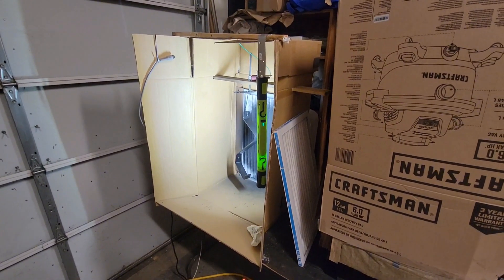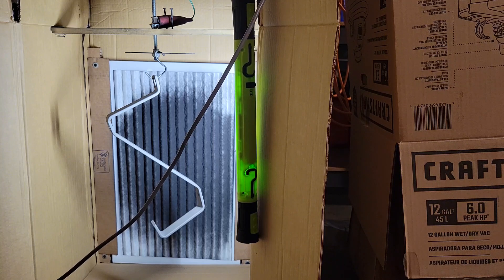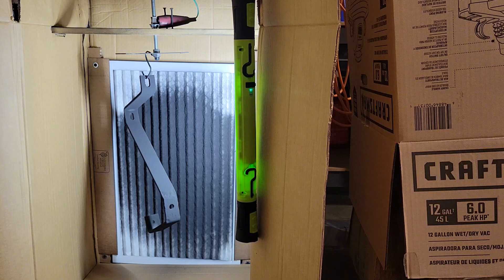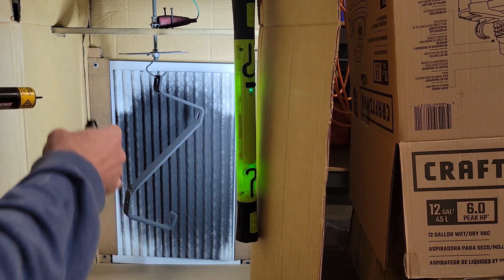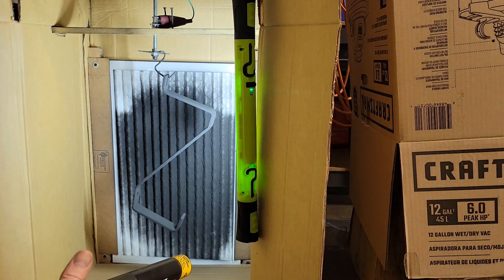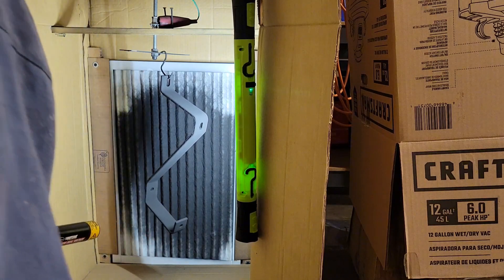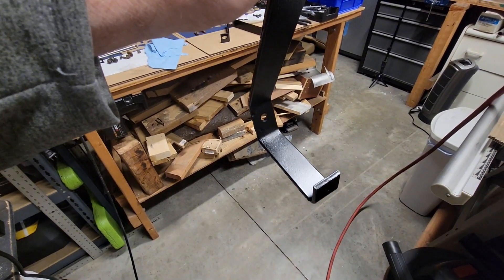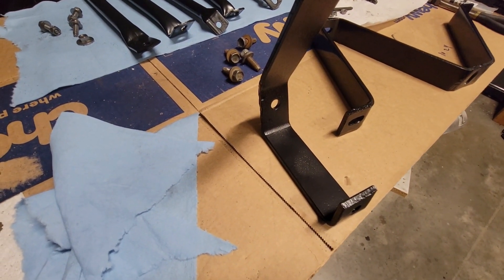DIY First run of the new powder coating booth with Eastwood gun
This is a follow-up to a previous video showing construction and setup of my DIY powder coating booth.  Very happy with the results, with much better containment of the powder.  Will report further on the fan/filter and other aspects that work and don't work for my setup.